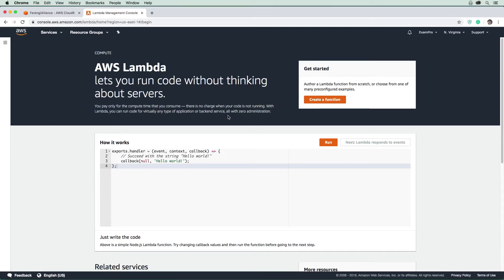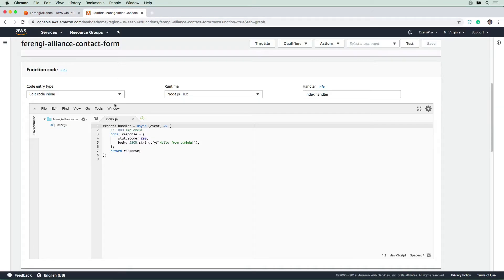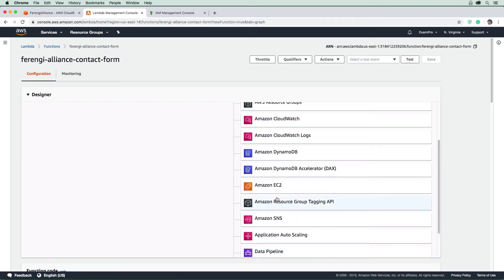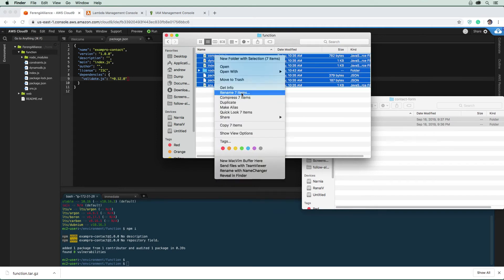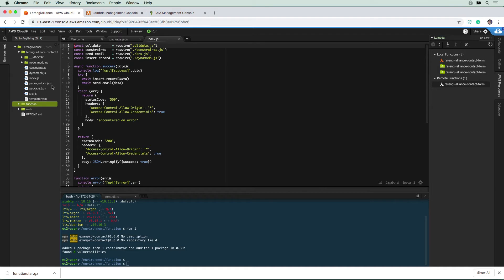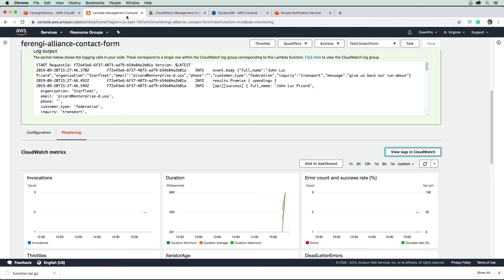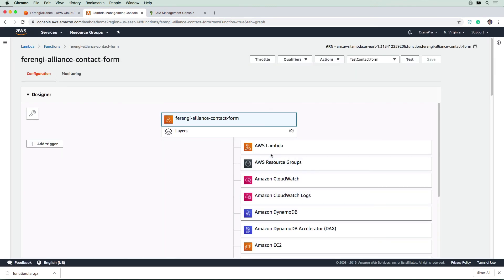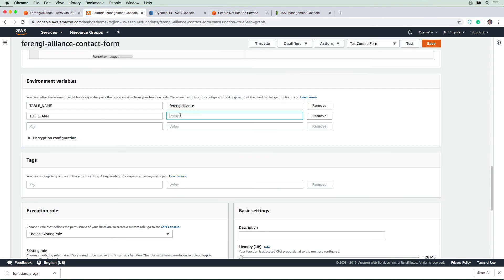Serverless Follow Along - Create and Test Lambda